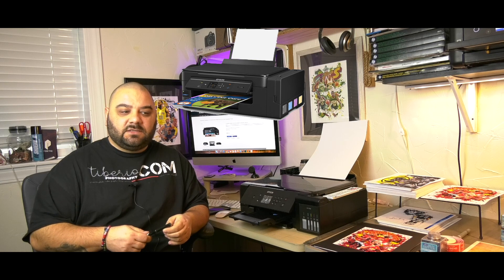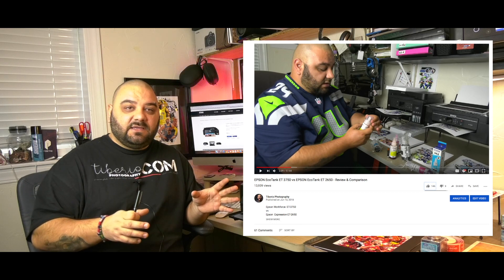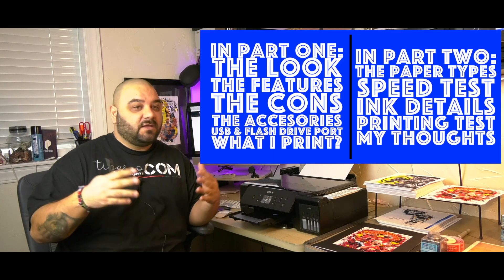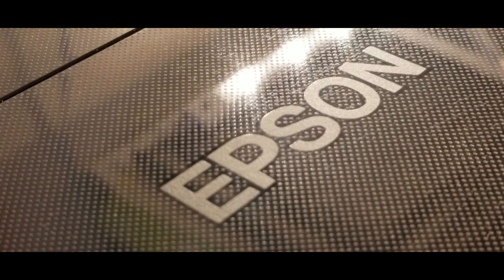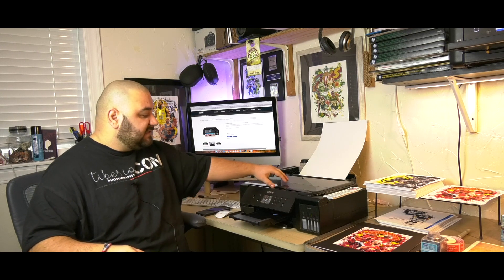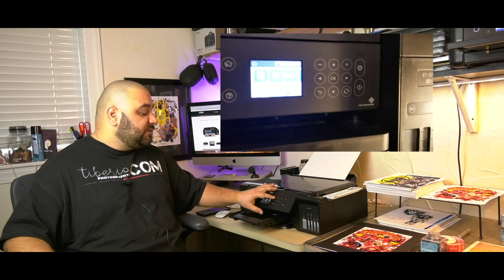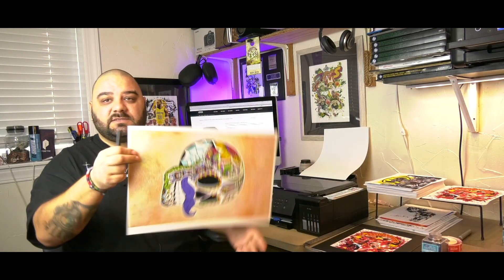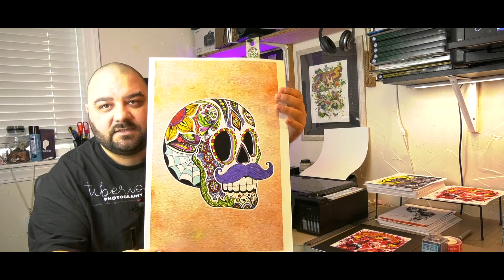Epson Expression Premium EcoTank ET-7750 Wide Format - Full REVIEW - part1/2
I am a big fan of Epson EcoTank printers, I used them in the last 2 years and I've printed a lot... I mean A LOT.